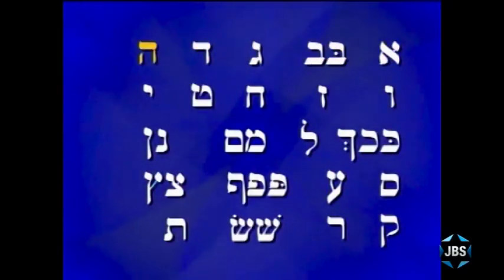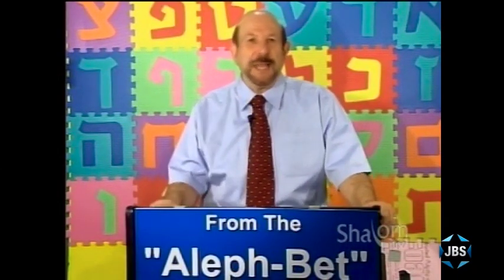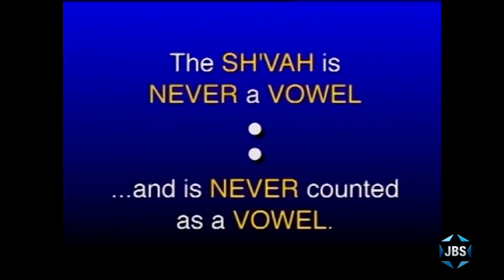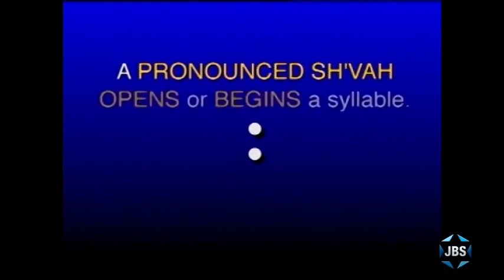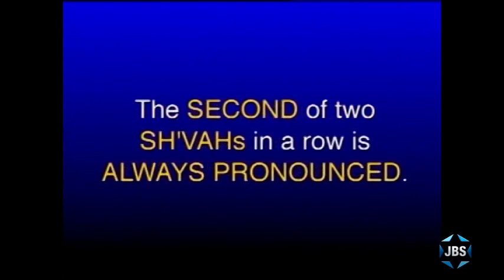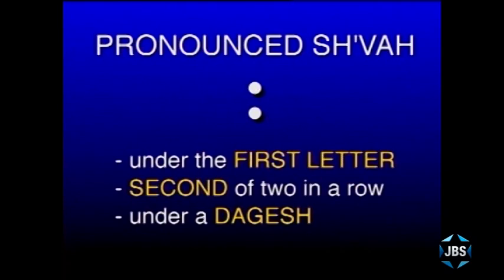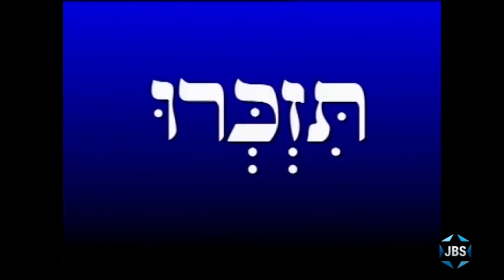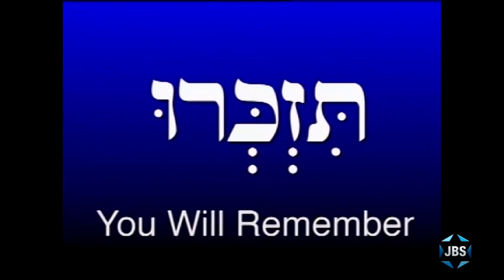Aleph Bet Season 1 Episode 19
Breaking simple and complicated Hebrew words into syllables is taught in this episode of “From the Aleph-Bet” series 1, a Shalom TV original series on reading and understanding the Hebrew language.